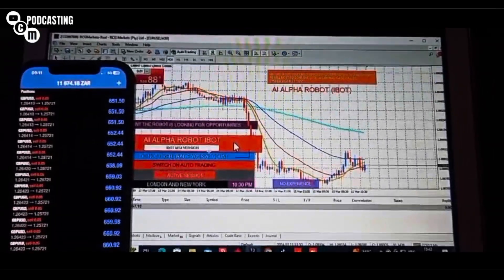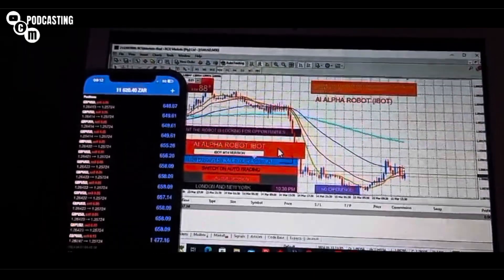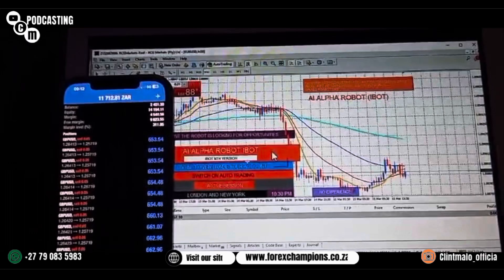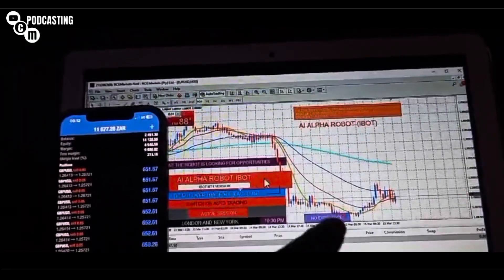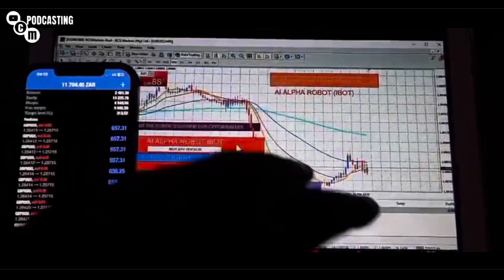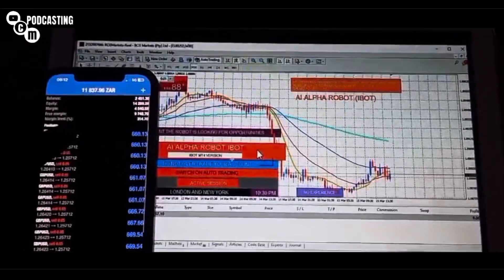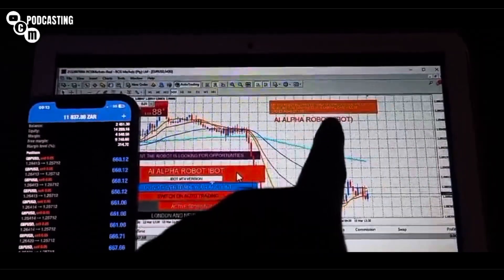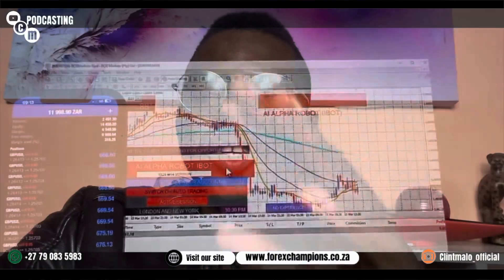From R200 to R14 000 in 9 days | trading with the best forex trading robot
Here’s my free stuff
Business Name: Genweinvestgroup (PTY) LTD